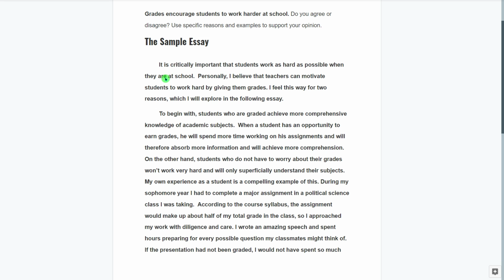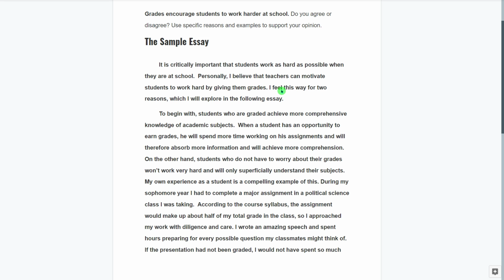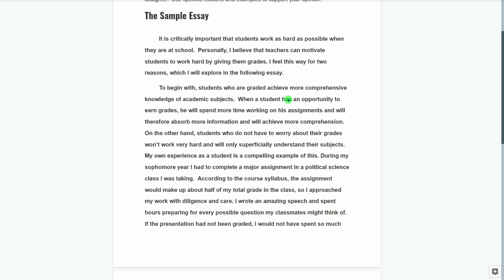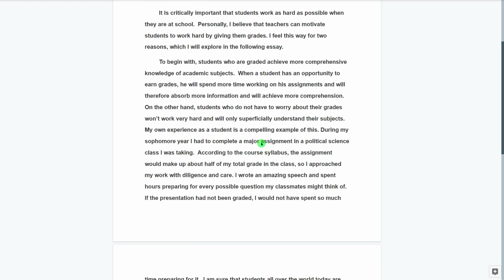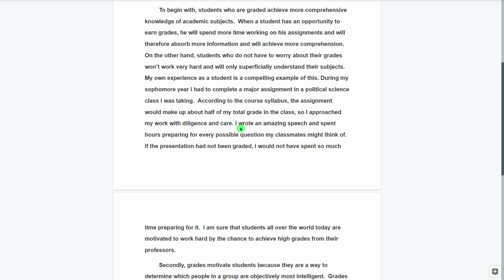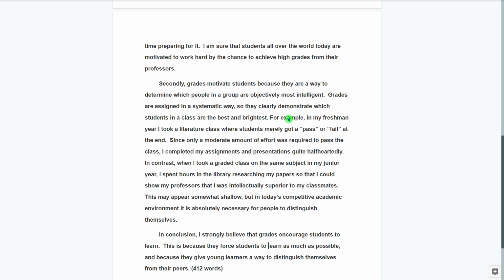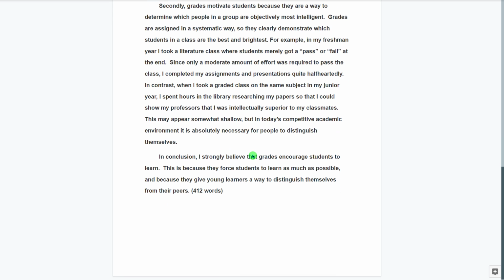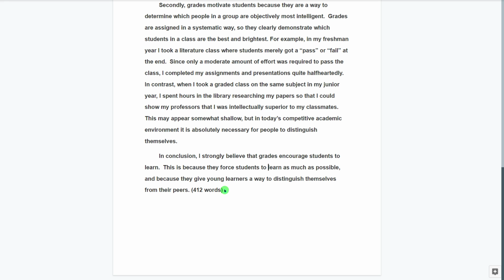A Sample High-Scoring TOEFL Essay with commentary and instructions!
A sample agree/disagree TOEFL essay.  Learn how to write your own.